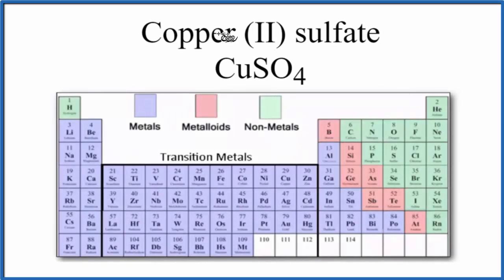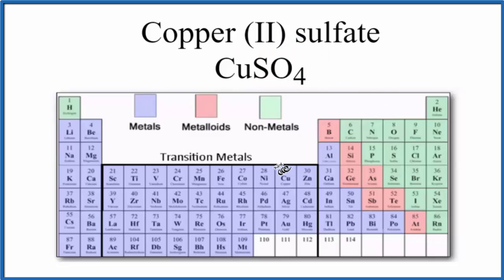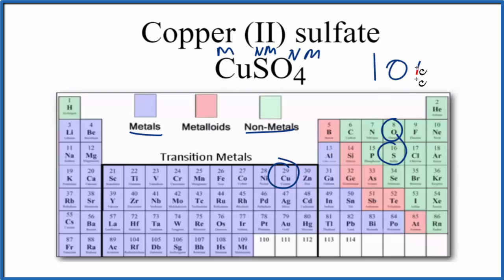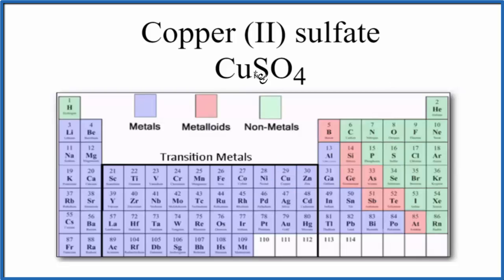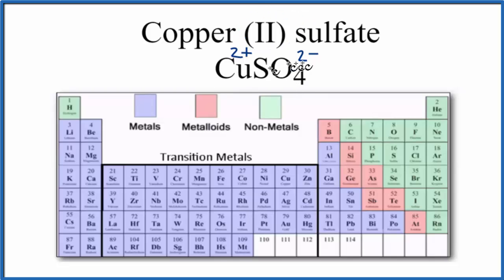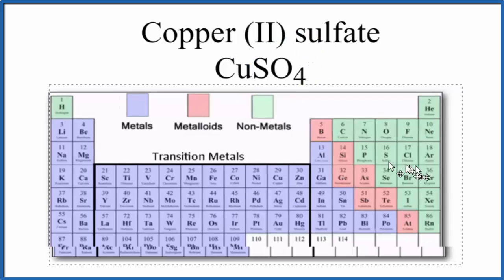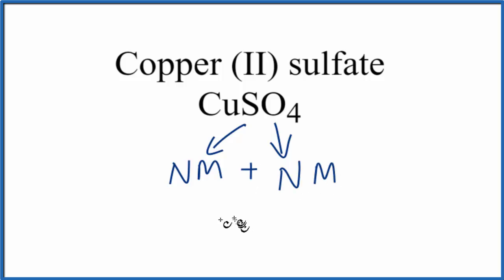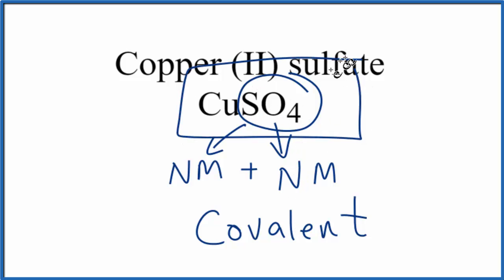Is CuSO4, Copper (II) sulfate, Ionic or Covalent?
To tell if CuSO4 (Copper (II) sulfate) is ionic or covalent (also called molecular) we look at the Periodic Table that and see that Cu is a metal and SO4 is a group of non-metals. Here the group of nonmetals make up a polyatomic ion. When we have a metal and a group of non-metals the compound is usually considered ionic.

Because we have a metal and non-metals in CuSO4 there will be a difference in electronegativity between the metal and group of nonmetals. This difference results in an electron(s) being transferred from the metal (lower electronegativity) to the non-metal (higher electronegativity). The results in the metal becoming a positive ion and the group of non-metals a negative polyatomic ion. The two opposite charges are attracted and form the ionic bond between ions in Copper (II) sulfate.
Helpful Resources

Because we have a combination of a metal and non-metal CuSO4 (Copper (II) sulfate) is considered an ionic compound.

In general, ionic compounds:

- form crystals.
- have high melting points and boiling points.
- are hard and brittle.
- conduct electricity when dissolved in water.
- as solids do not conduct electricity.